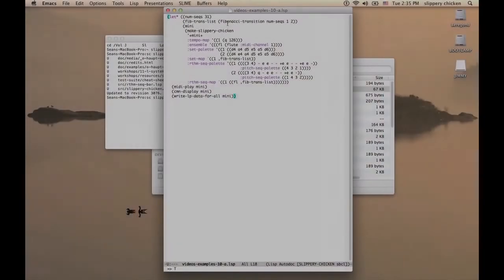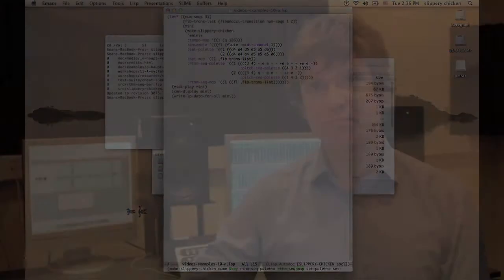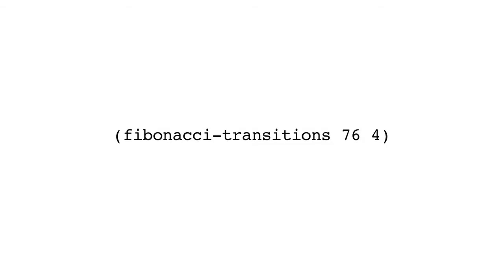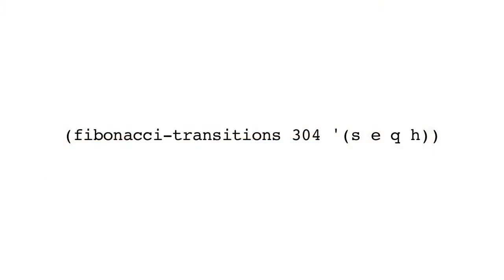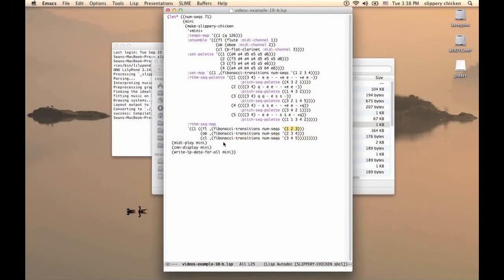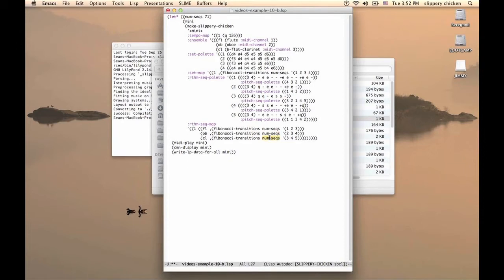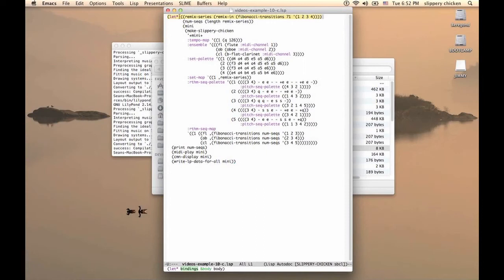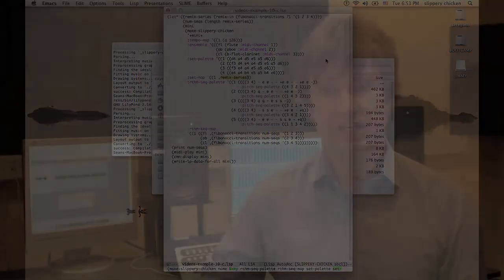10. The fibonacci-transitions and remix-in functions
This tutorial covers the features of the fibonacci-transition, fibonacci-transitions (plural), and remix-in functions, and demonstrates their use as algorithms to generate the set- and rthm-seq-maps.

The music from the opening is taken from the work "for Magda Cordell, if she'll have it", composed by Michael Edwards using slippery chicken in 2007.